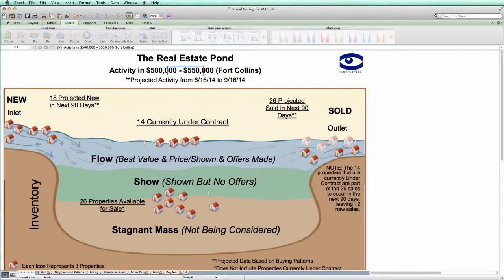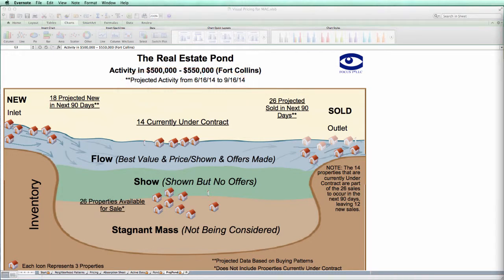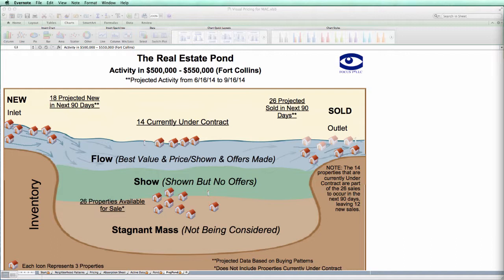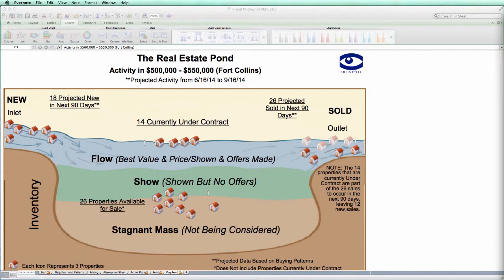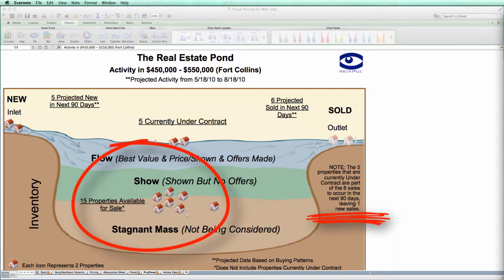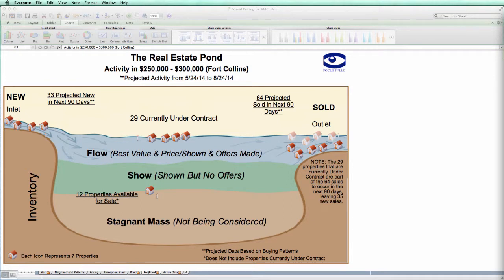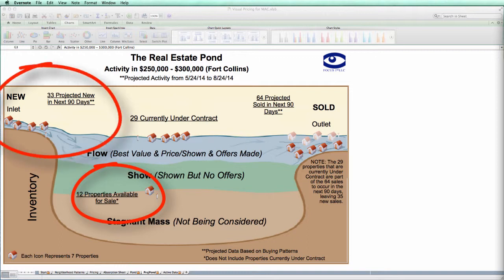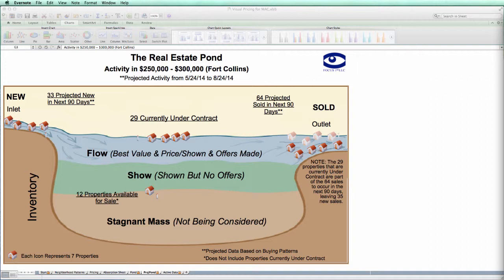Understanding and Presenting the PROJECTED Real Estate Pond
Yes you can tell the future! Well kind of...

Learn how to explain the projected real estate pond chart generated using the visual pricing system for Focus 1st LLC's premier market analysis software for Realtors. Being able to explain this powerful tool will help you prepare your customers for the supply and demand that will be coming up as their competition.

to learn more about this Real Estate Pricing Software if you happened to find this tutorial video by happy accident.